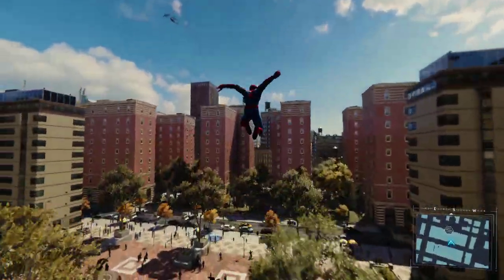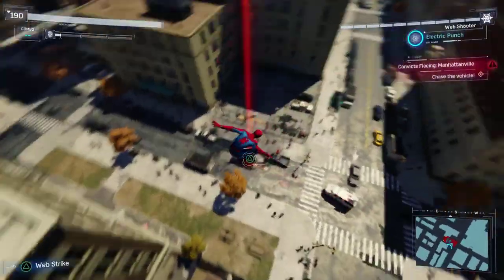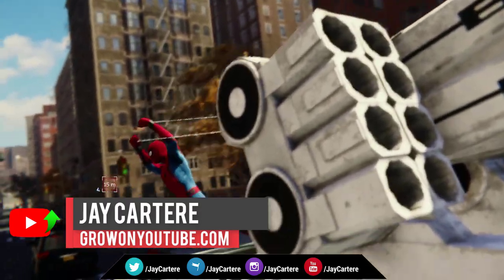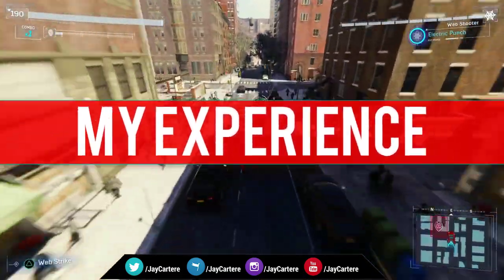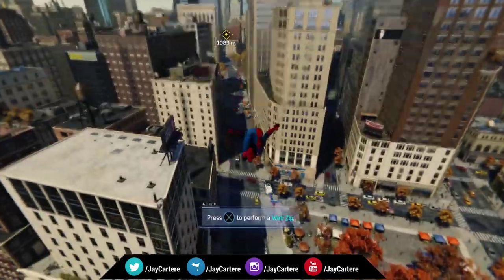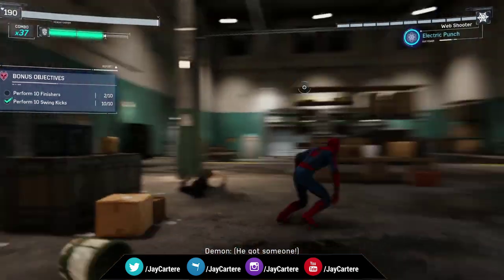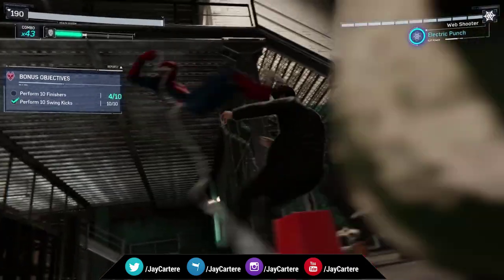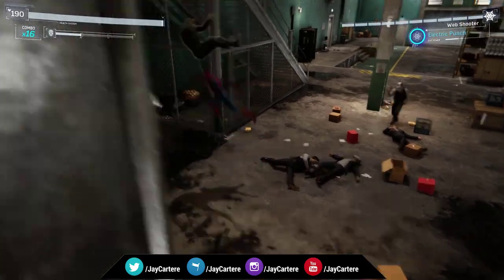Marvel's Spider-Man PS4 Review - Is It Worth The Price? - Spider-Man PS4 In-Depth Review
In this video I'll be sharing my Marvel's Spider-Man PS4 Review and answering the question "is it worth the price?". If you're thinking about buying Marvel's Spider-Man on the PS4 then this Marvel's Spider-Man PS4 review will help you make your decision!